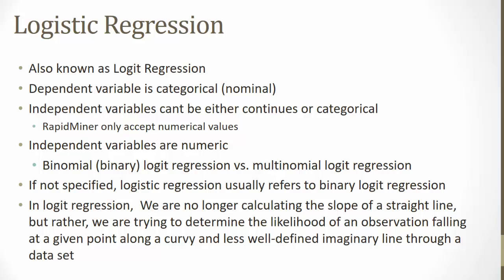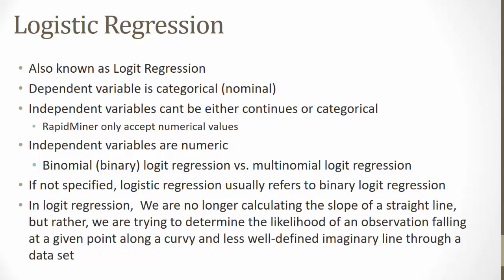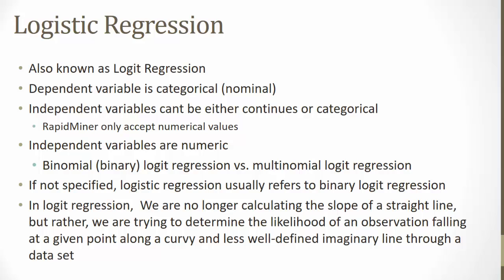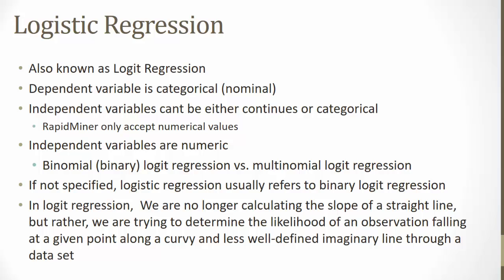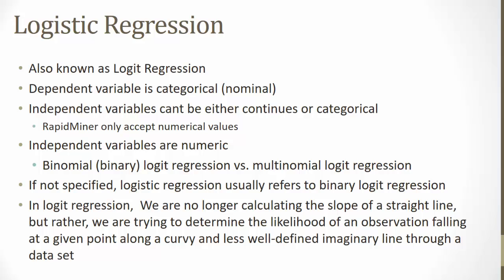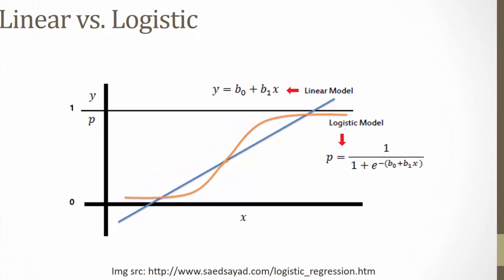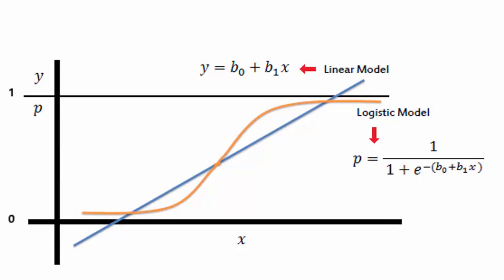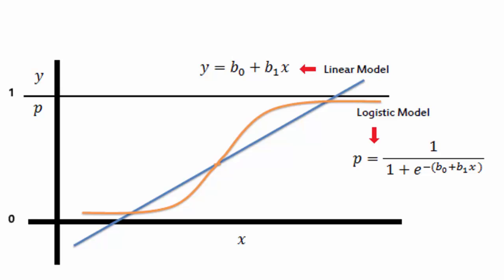Logistic Regression Lecture Recording (Altair AI Studio)